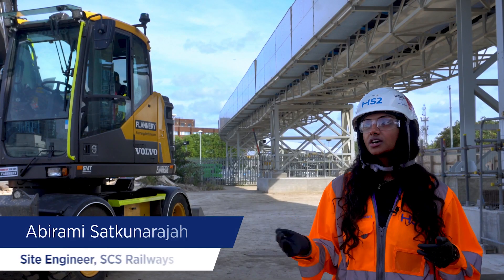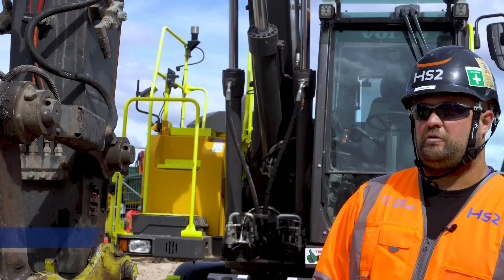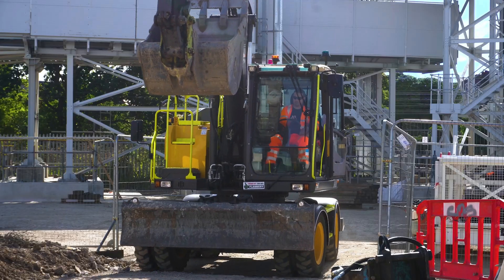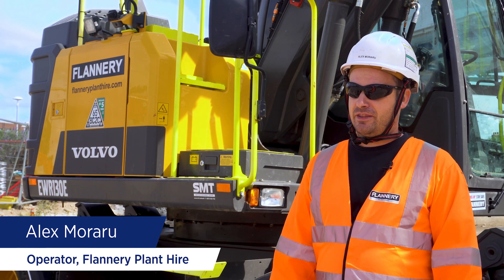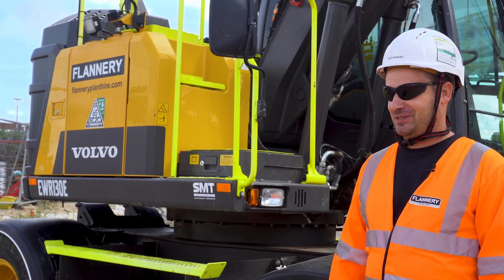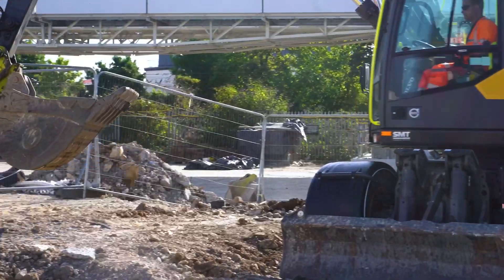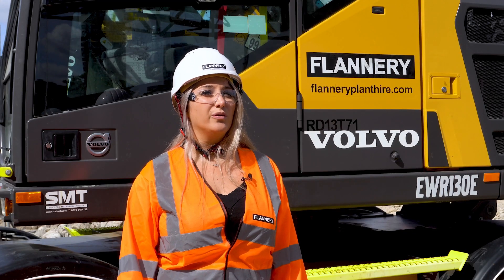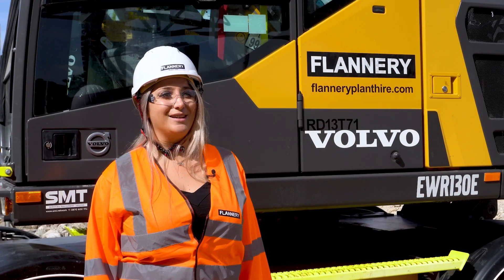First Volvo EWR130E excavator navigates Flannery projects with ease.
With its compact footprint, articulated boom, and the shortest front and rear swing radius on the market, Great Britain’s first Volvo EWR130E wheeled excavator is ideal for Flannery’s urban infrastructure projects, such as the HS2 Victoria Road Crossover Box.